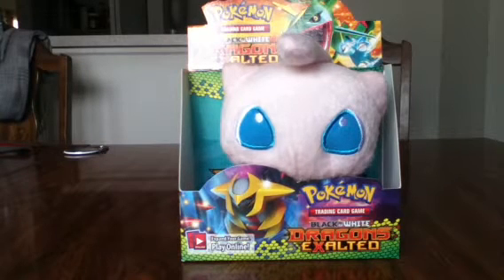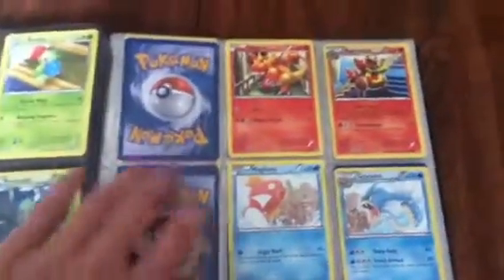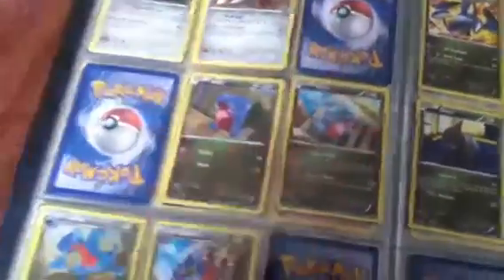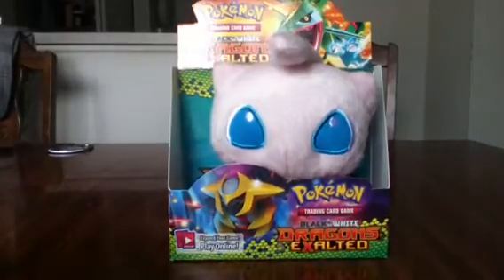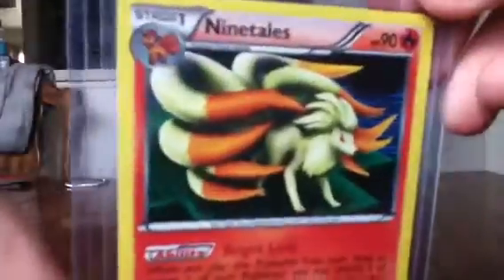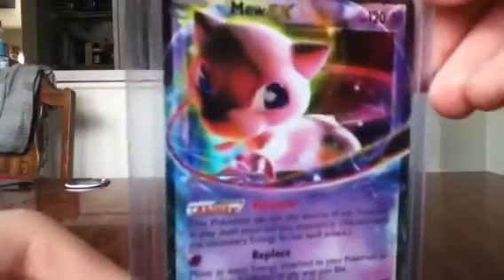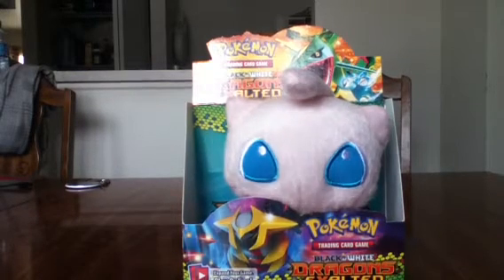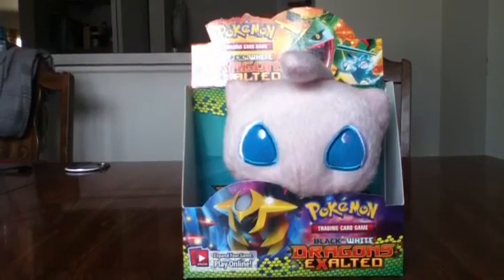Dragons Exalted Booster Box Recap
Sorry about the glare :(  This is just my recap of cards but towards the end I ask two rather important questions.  In case you don't stick around until then they are: 1. Is there something I am missing in my shiny videos (other than good quality) that is getting them dislikes or is it just people being people?   2. Do you mind that I post more than just shinies on this channel, just asking because the shiny vids get a lot more views than card vids.